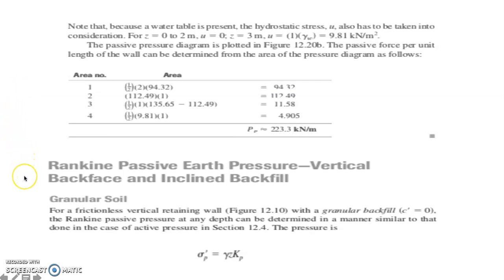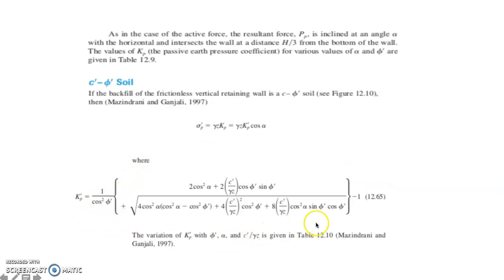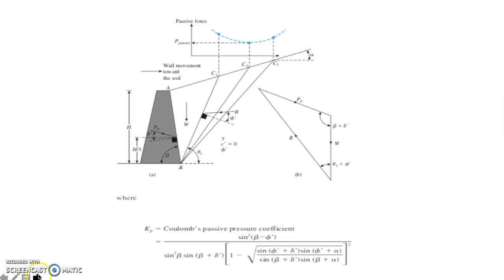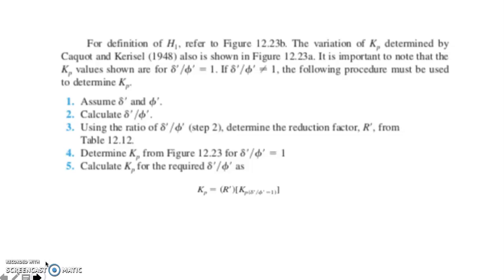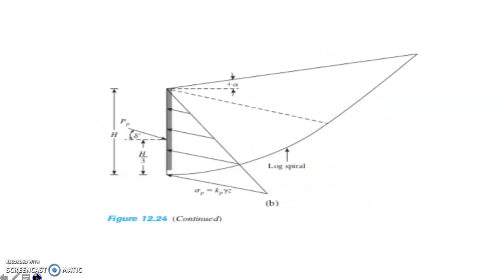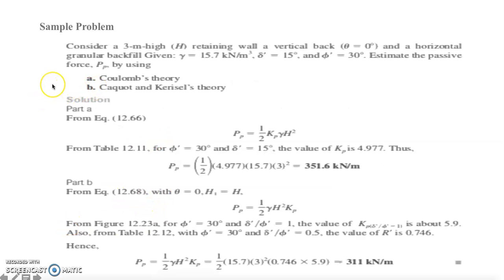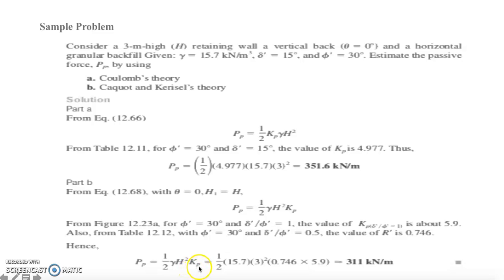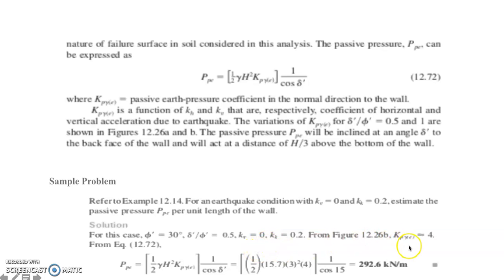Lateral Earth Pressure Part 10